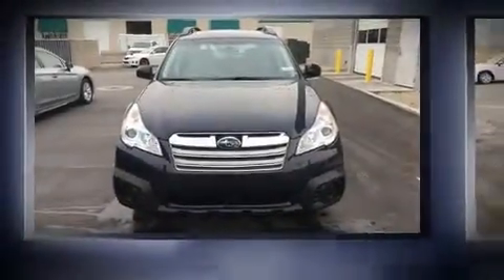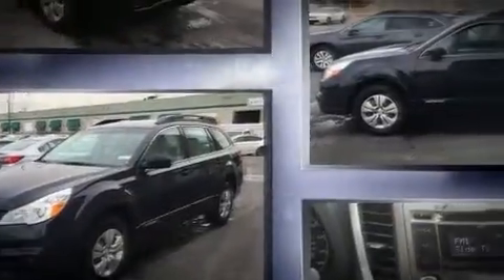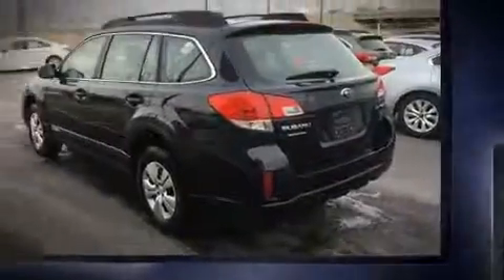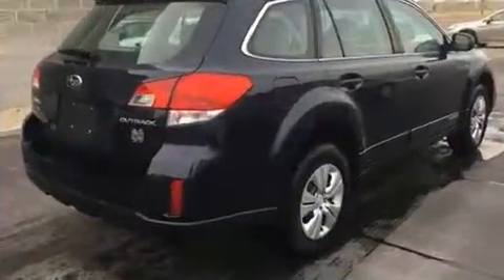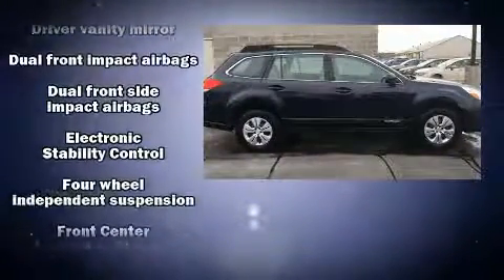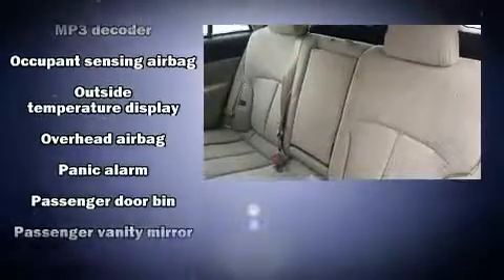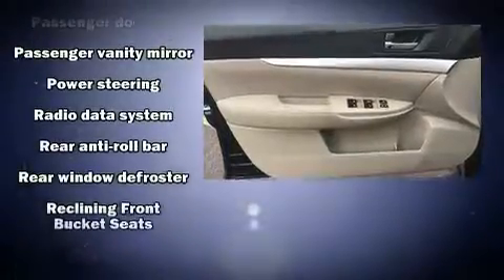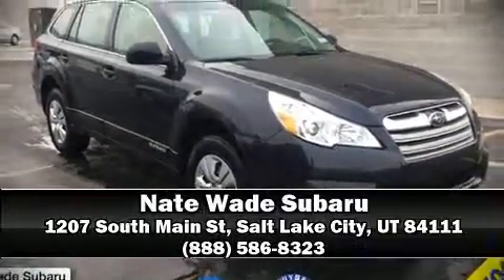2013 Subaru Outback 2.5i in Salt Lake City, UT 84111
You're going to love the 2013 Subaru Outback. Under the hood you'll find a 4 cylinder engine with more than 170 horsepower, and for added security, dynamic Stability Control supplements the drivetrain. It's equipped with tons of terrific amenities, but it won't break your budget. Like all wheel drive, 1-touch window functionality, a tachometer, tilt steering wheel, power door mirrors, power windows, a roof rack, and remote keyless entry. Subaru ensures the safety and security of its passengers with equipment such as: dual front impact airbags with occupant sensing airbag, front SIDE impact airbags, traction control, brake assist, anti-whiplash front head restraints, a panic alarm, and 4 wheel disc brakes with ABS. A Carfax history report indicates just one previous owner. We know that you have high expectations, and we enjoy the challenge of meeting and exceeding them! Please don't hesitate to give us a call.